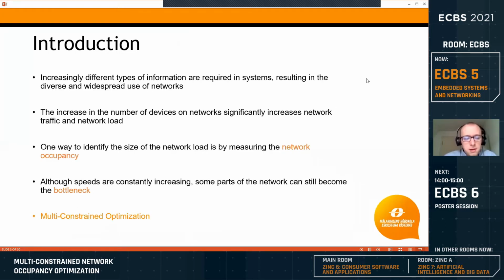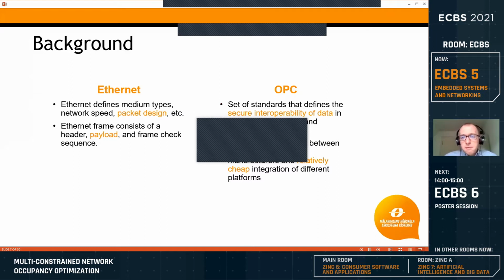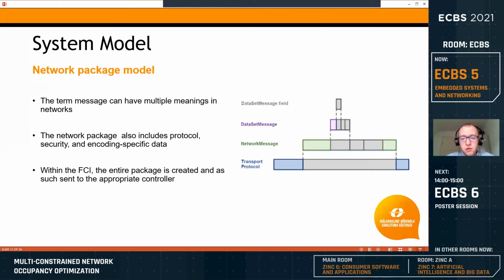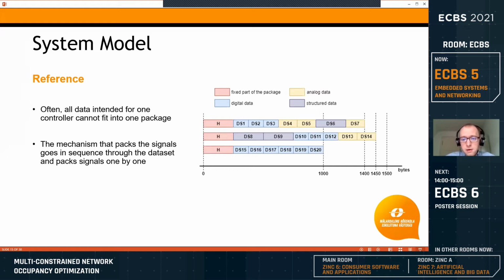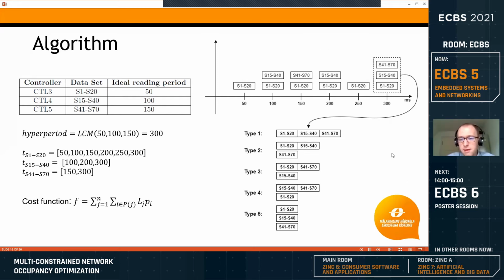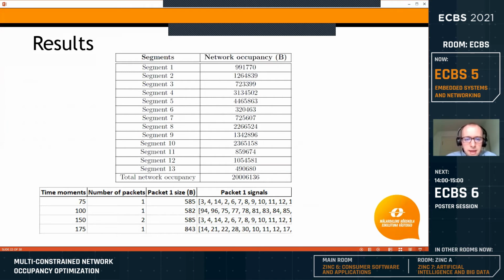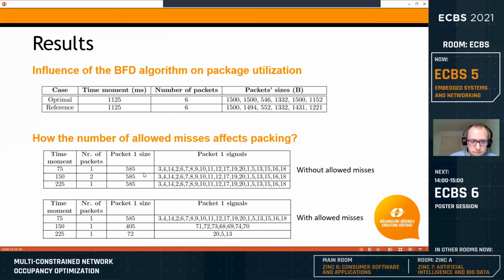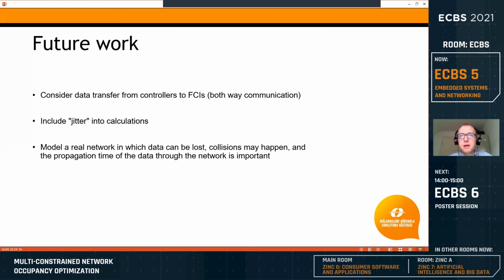ECBS 5 Multi constrained Network Occupancy Optimization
Amar Halilovic, Nedim Zaimovic, Hamid Feyzmahdavian and Tiberiu Seceleanu

Best full paper

The greater the number of devices on a network, the higher load in the network, the more chance of a collision occurring, and the longer it takes to transmit a message. The size of load can be identified by measuring the network occupancy, hence it is desirable to minimize the latter. In this paper, we present an approach for network
occupancy minimization by optimizing the packing process while satisfying multiple constraints. We formulate the minimization problem as a bin packing problem and we implement a modification of the Best-Fit Decreasing algorithm to find the optimal solution. The approach considers grouping signals that are sent to different destinations in the same package. The analysis is done on a medium-sized plant model, and different topologies are tested. The results show that the proposed solution lowers the network occupancy compared to a reference case.